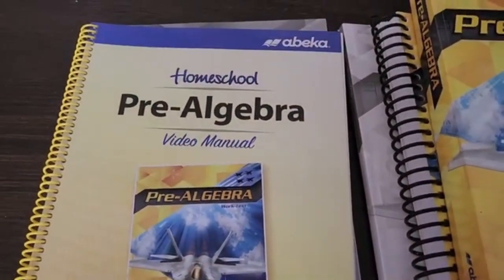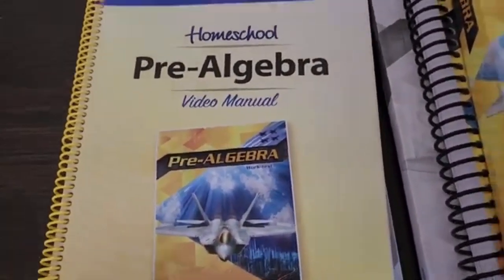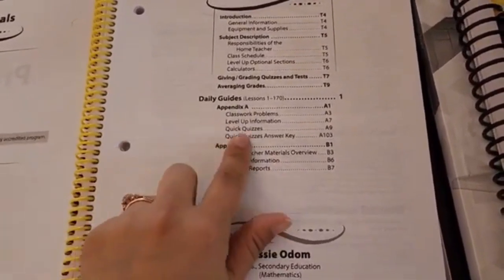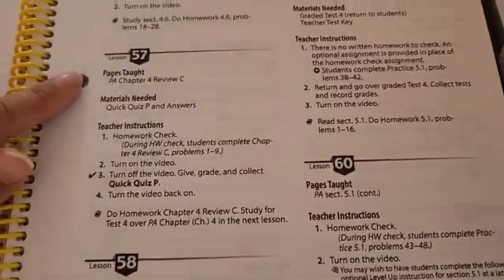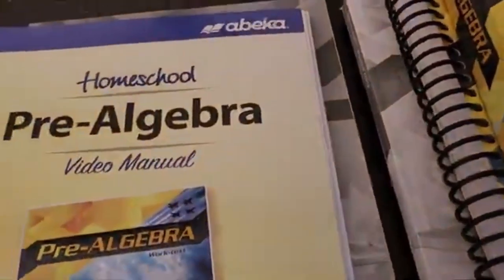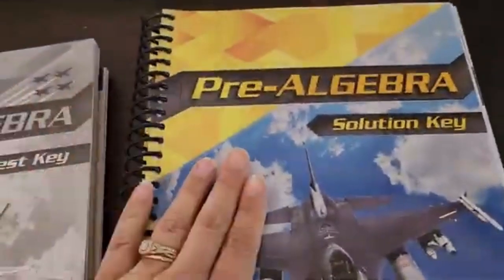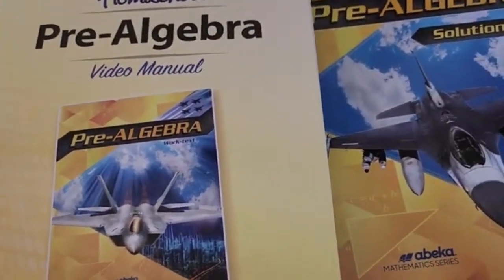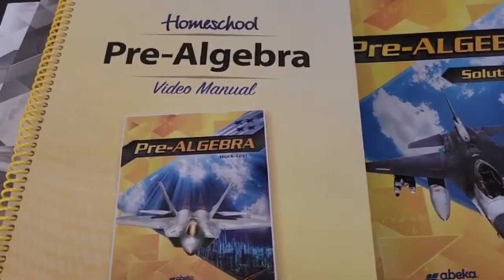Abeka 8th Grade Pre-Algebra| Quick Look | Gracious Blessings Homeschool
Hi, in this video I'm going to be giving a quick flip through of Pre Algebra homeschool Abeka curriculum. I hope this is helpful. This is for Video streaming.

And these words, which I command thee this day, shall be in thine heart: And thou shalt teach them diligently unto thy children, and shalt talk of them when thou sittest in thine house, and when thou walkest by the way, and when thou liest down, and when thou risest up.
Deuteronomy 6:6-7